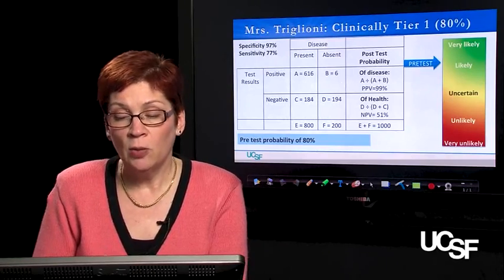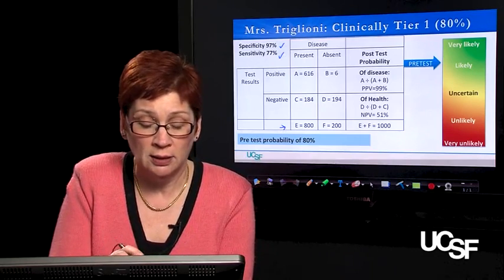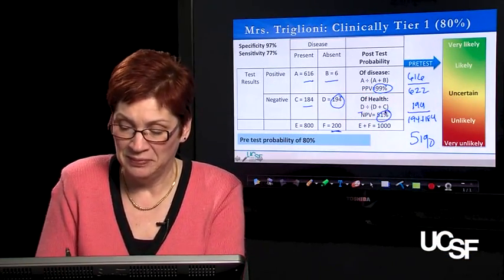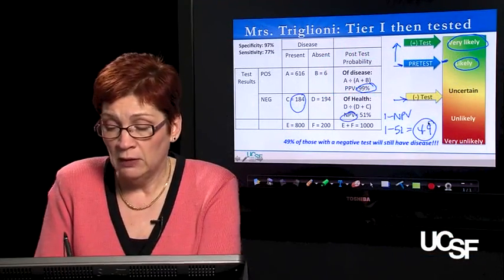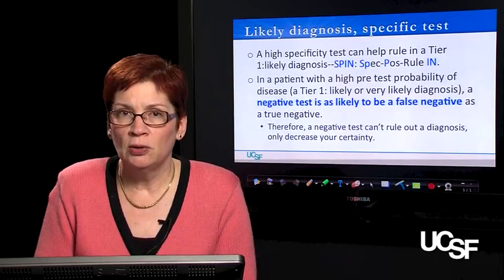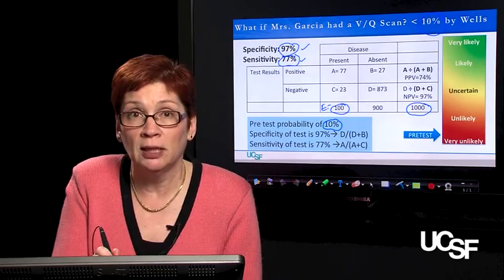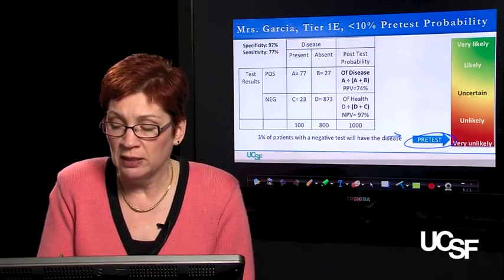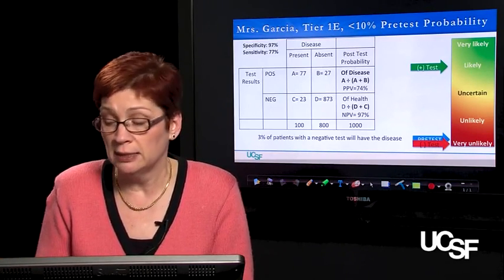Clinical Problem Solving 3 2 Part 3 Working Through Some Examples Part 1 1631